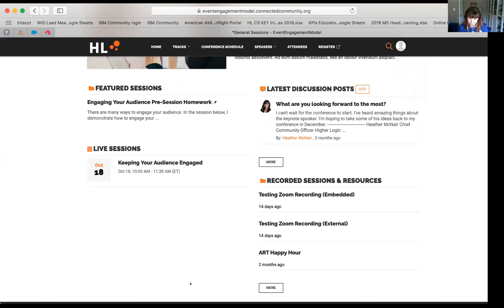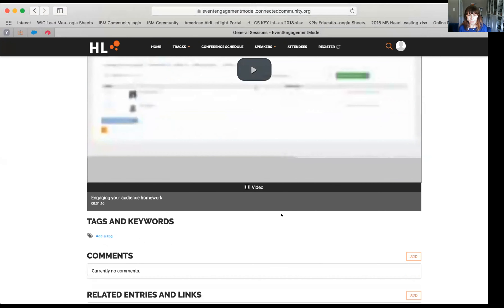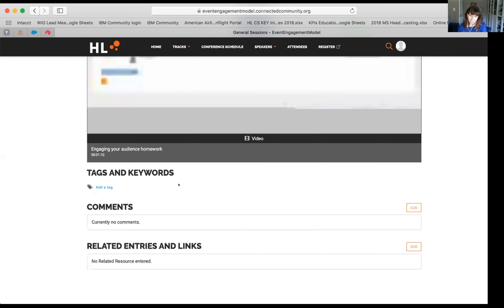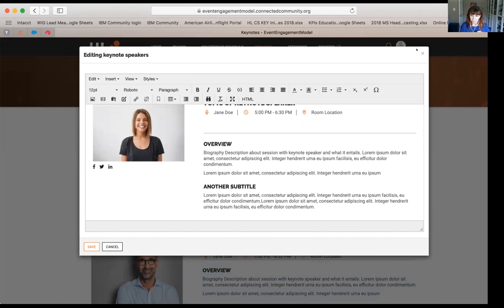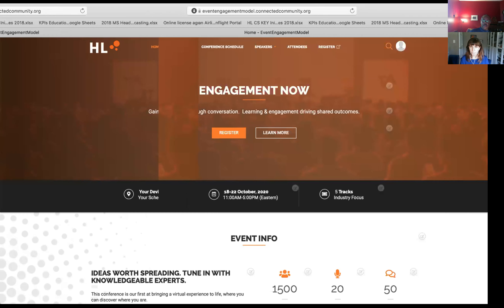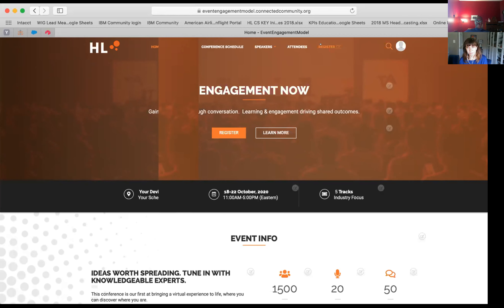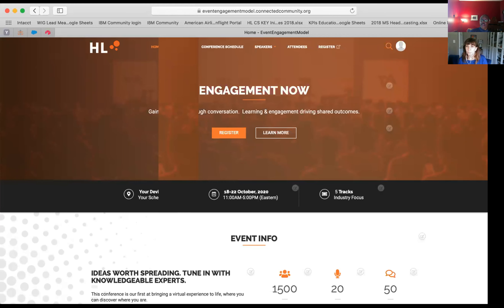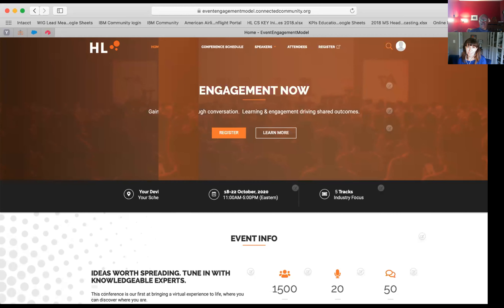Higher Logic - ASAE Demo Days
Heather McNair, Chief Community Officer, demonstrates Higher Logic’s capabilities for hosting virtual events.